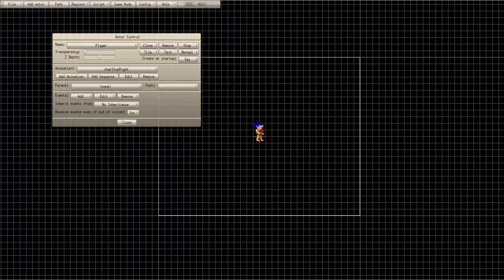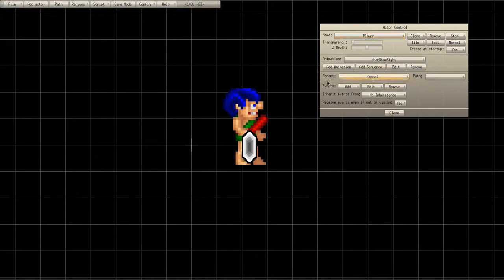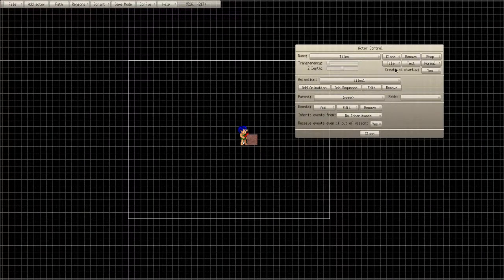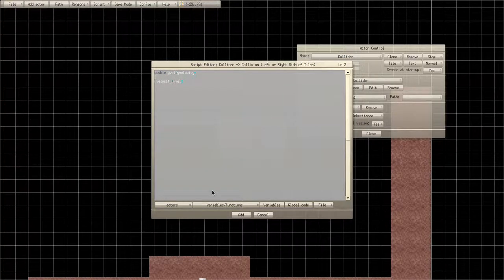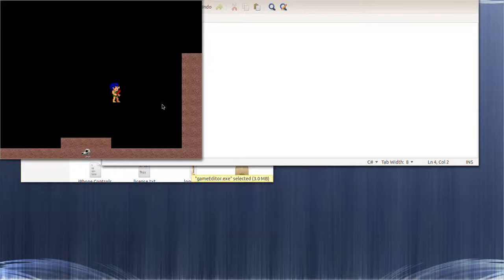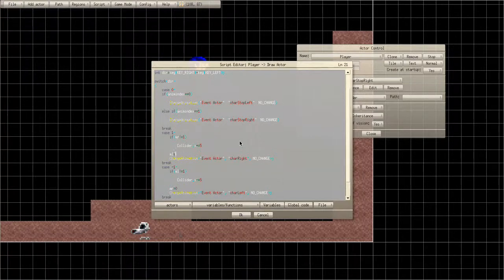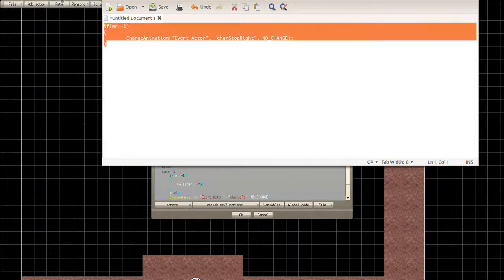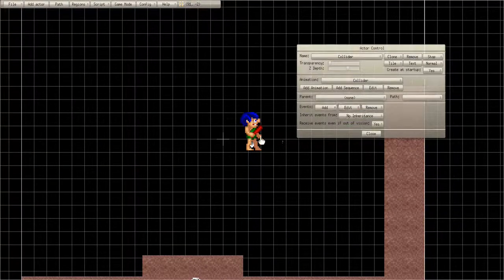TheUnproPro: How to make a game! [Game Editor Series] (Episode 3) : Advanced Collision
In this episode, we cover advanced collision.